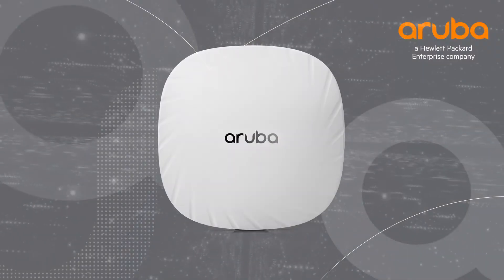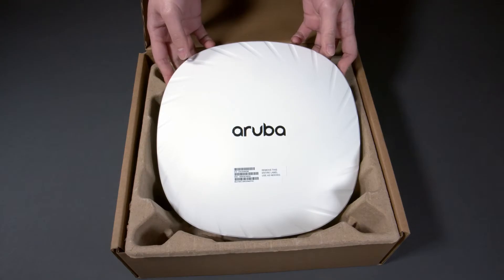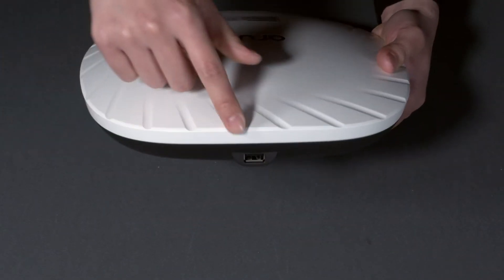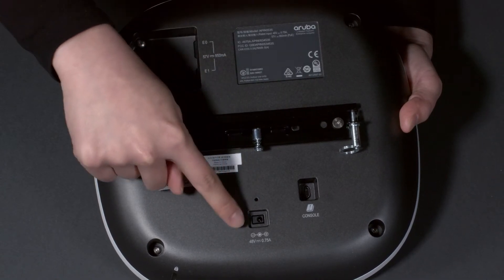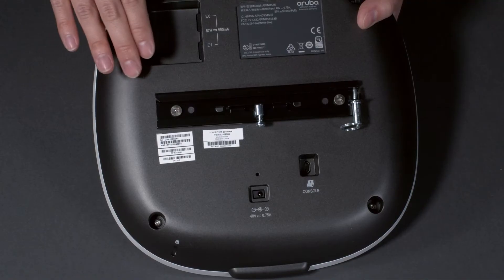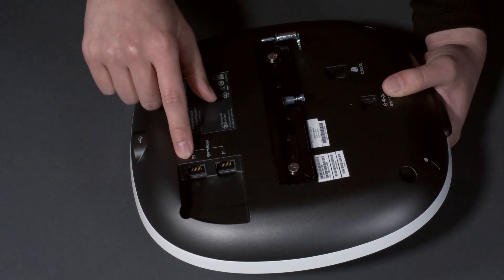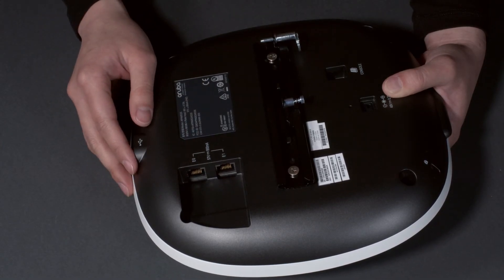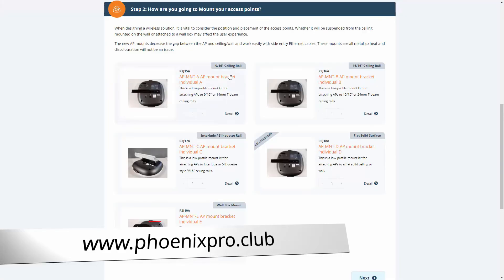AP535 - Aruba Wi-Fi 6 Unboxing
See what's in the box - Aruba Wi-Fi 6 AP535 Access Point | More